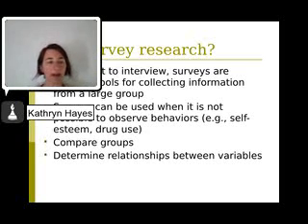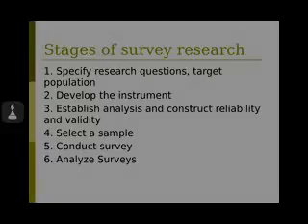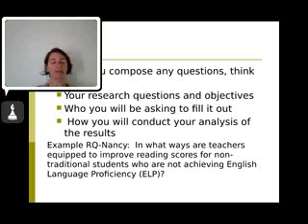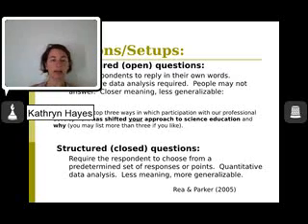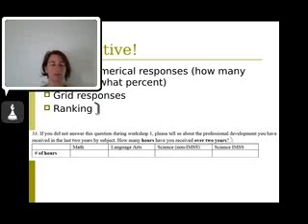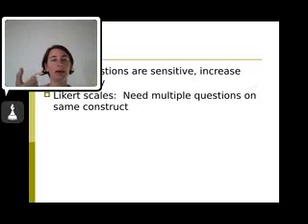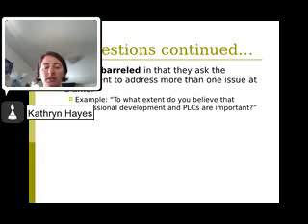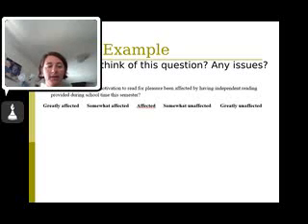Survey instrument creation video ipod